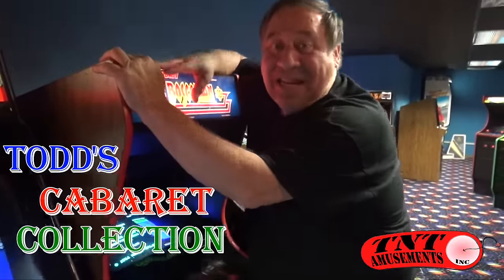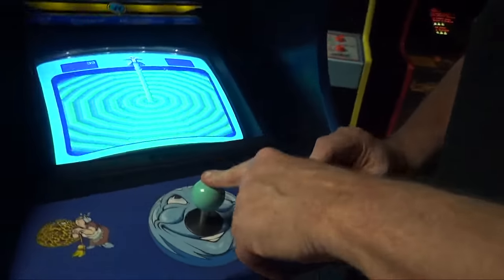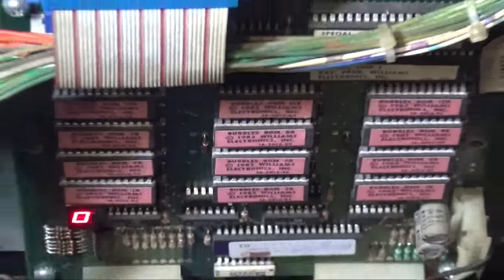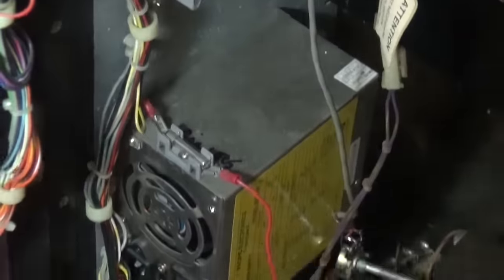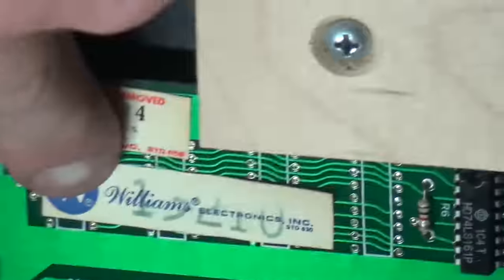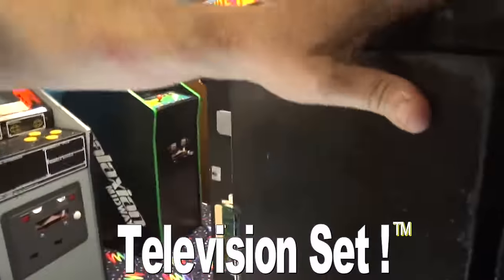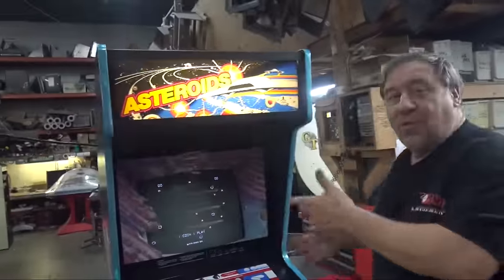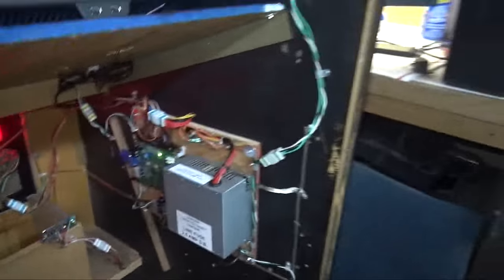#1170 EVERY Williams CABARET Arcade Game! ROBOTRON-BUBBLES-MAKE TRAX-STARGATE-TNT Amusements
WHWN will you ever see all FOUR of Williams CABARET MINI Arcade Video Games in one place?  Todd Tuckey shows you ROBOTRON, BUBBLES, STARGATE, and MAKE TRAX---and talks about their history adn also shows you whats inside!  Todd's Cabaret Collection continues!  PLUS...an ASTEROIDS and a GALAGA going out next week!  Watch and learn!
LOOK at all four Williams CABARET Mini Arcade Video Games together!  STARGATE -  ROBOTRON - MAKE TRAX - and BUBBLES!  See them as never before, , in the super rare CABARET mini format! and explanations and inside each machine with Todd Tuckey!  Plus, another ASTEROIDS and GALAGA going out on a Corporate Sale!